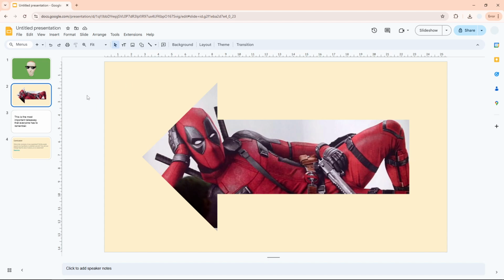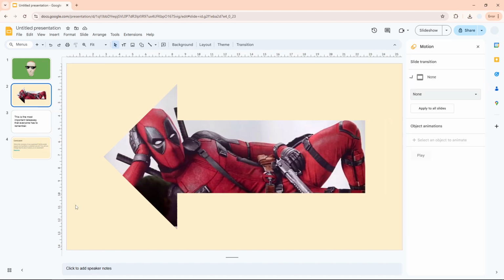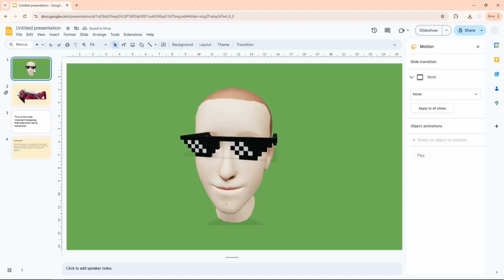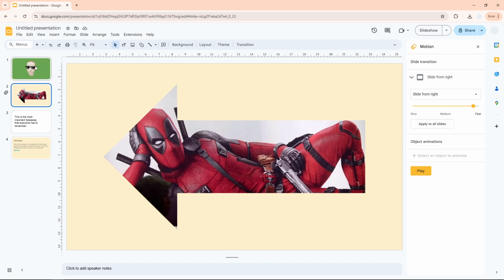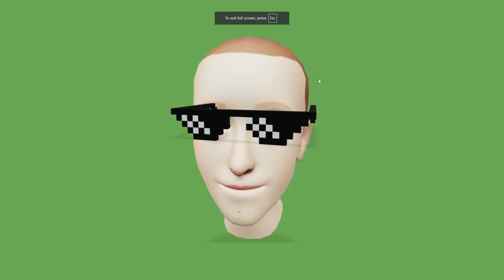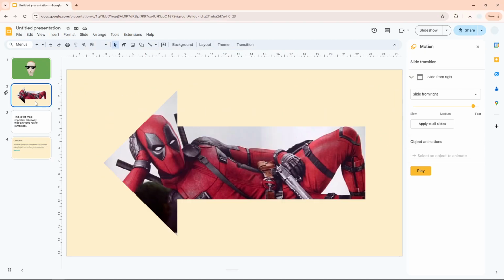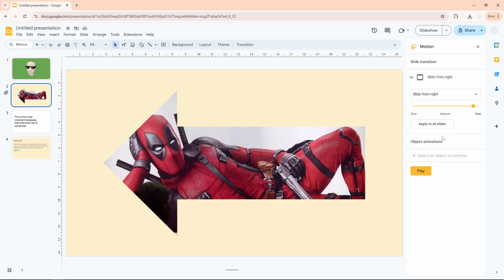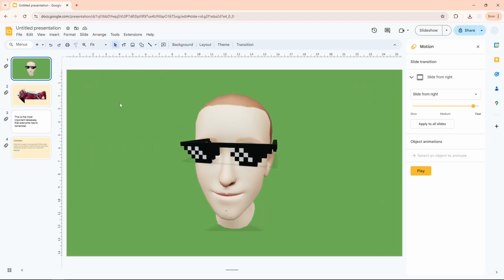How to Create Transitions for Your Google Slides Presentation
👉 Learn how to enhance your Google Slides presentations with smooth and professional transitions. This video will guide you step-by-step through the process, making your slides more engaging and visually appealing.